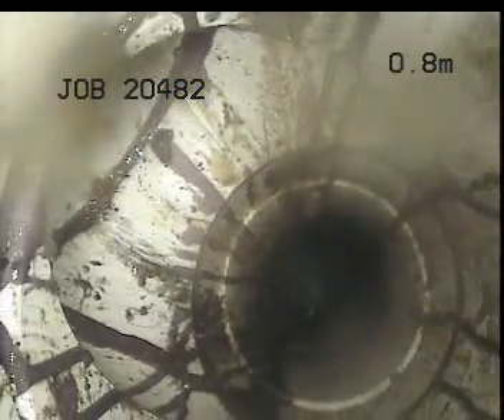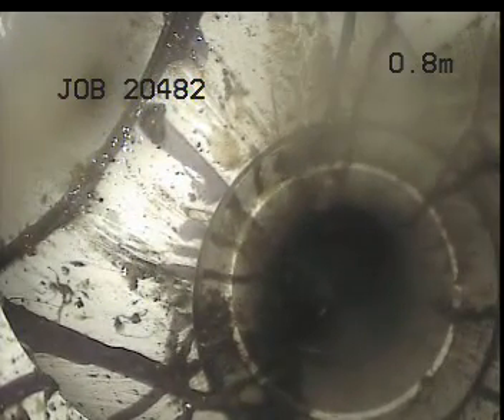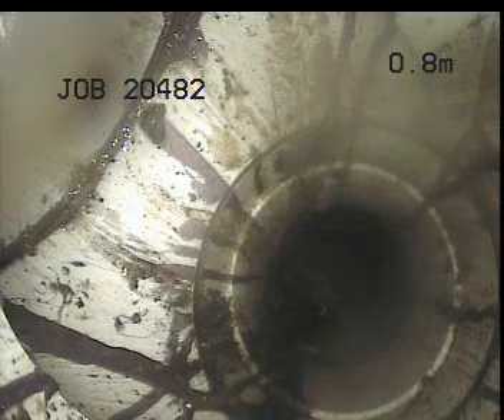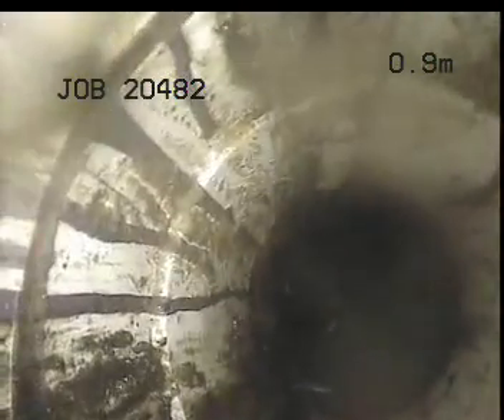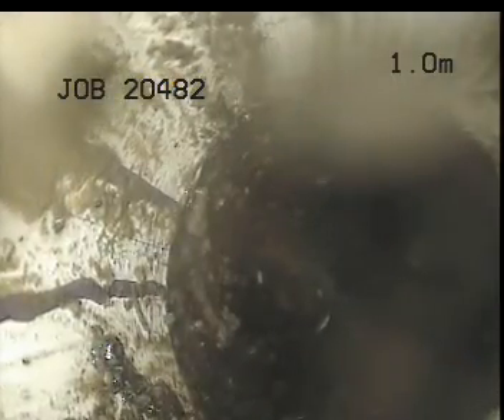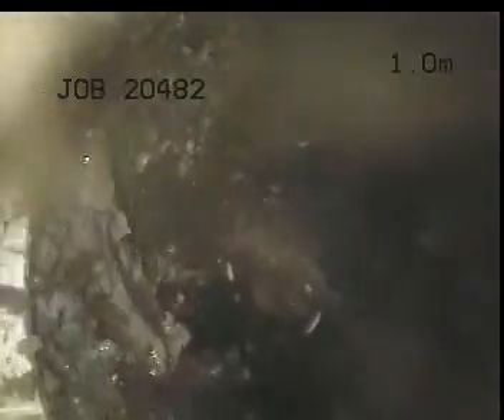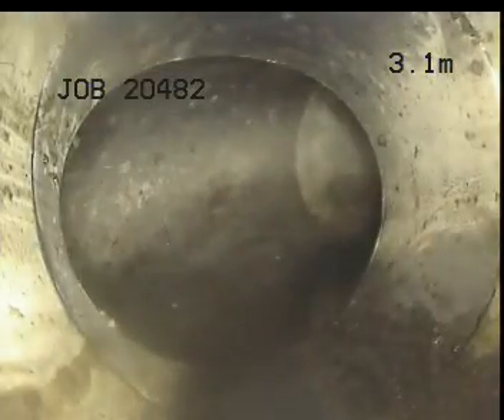20482 b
CCTV inspection of drains